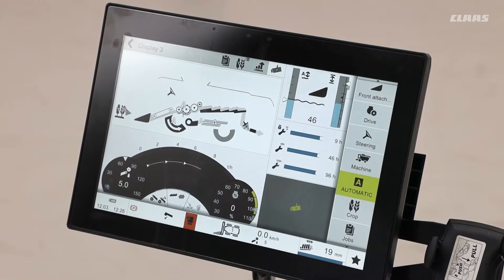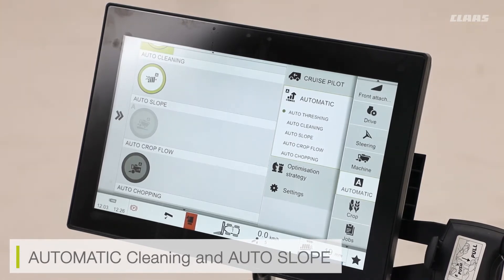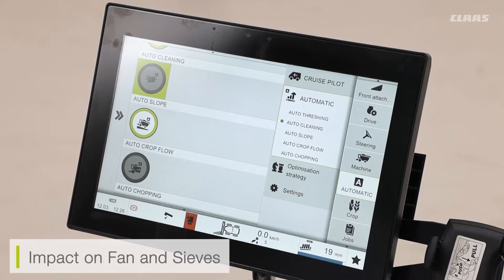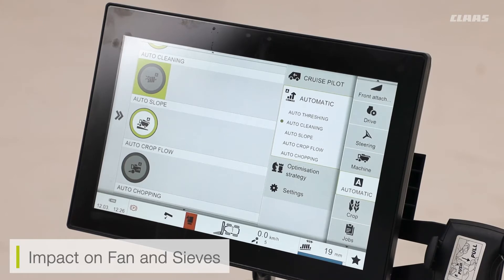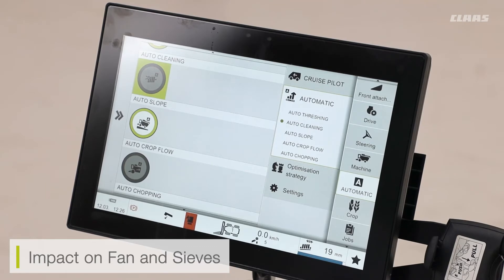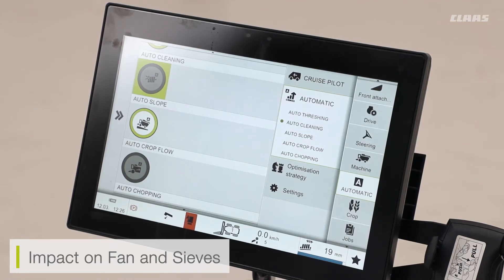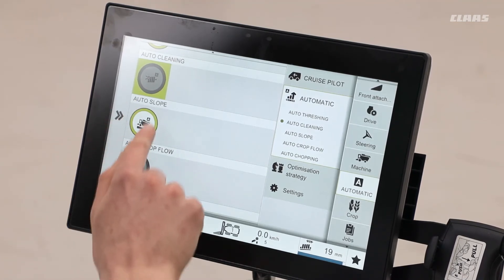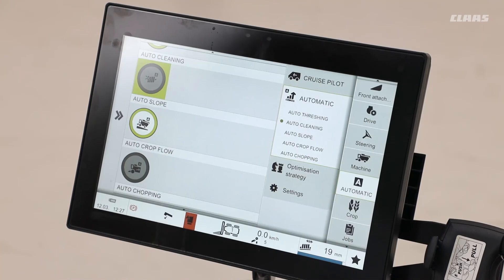LEXION Operators Tips - AUTOMATICS: AUTO SLOPE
This video takes a look at the AUTO SLOPE feature on LEXION 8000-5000 machines. Enjoy!